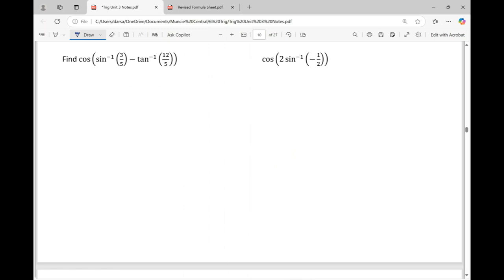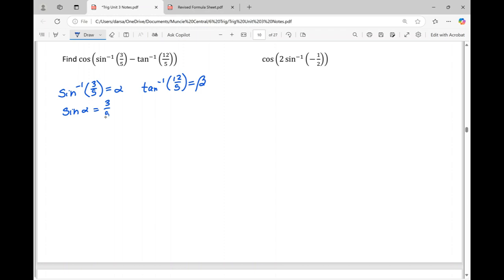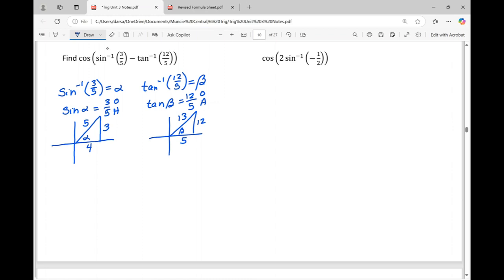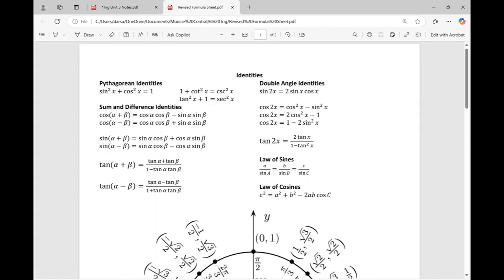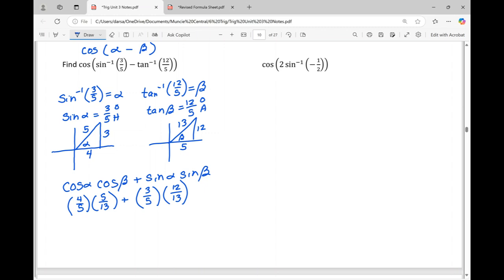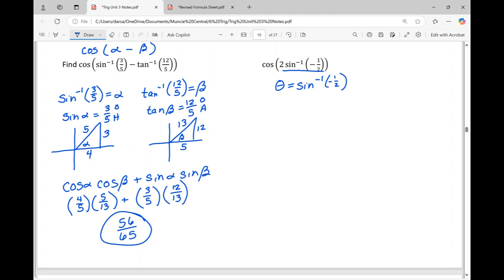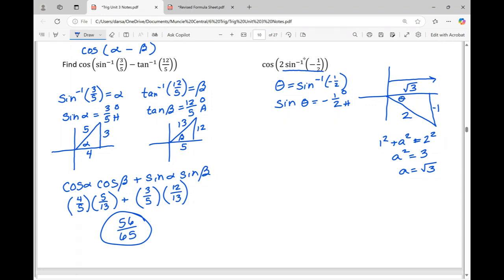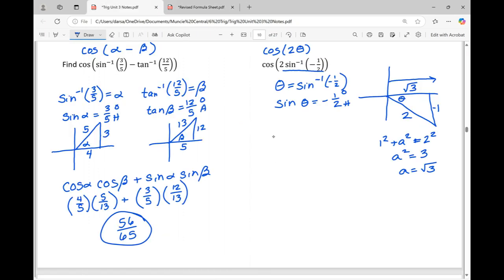Trig 3-4-4 Trig Functions of Inverse Trig functions Using Identities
Trig functions of inverse trig functions where double angle or sum and difference formulas are needed to solve.